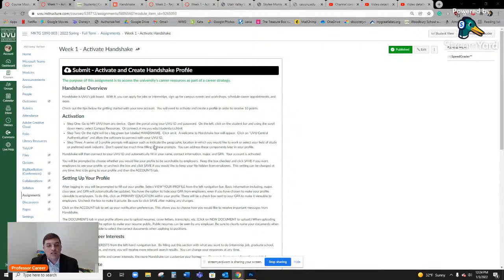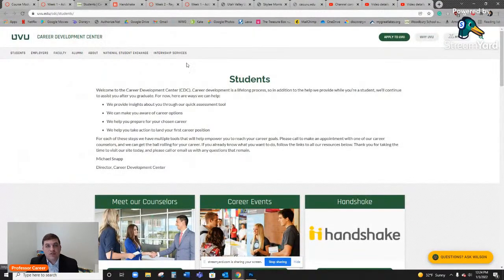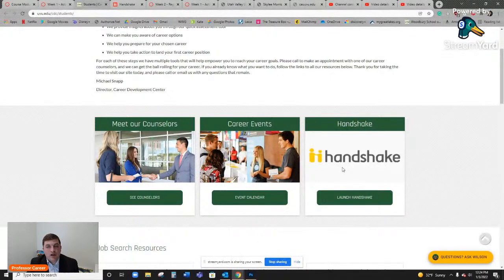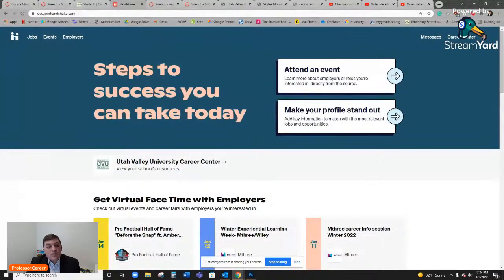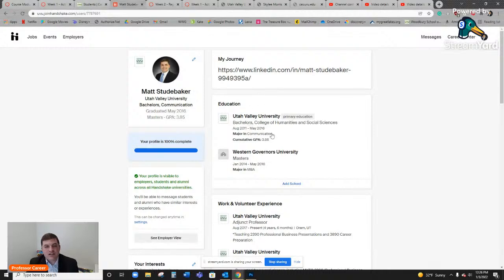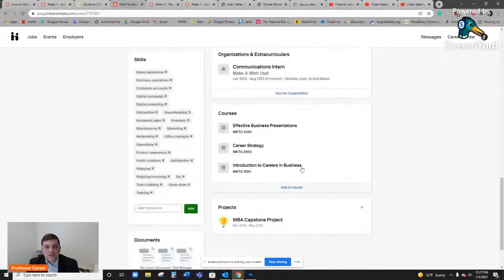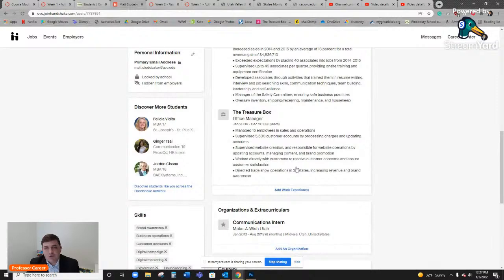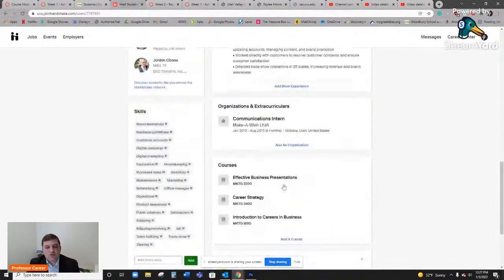MKTG 1890 - Activate & Create Handshake Profile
In this video, I discuss in detail the Handshake Activation assignment for the MKTG 1890 course.